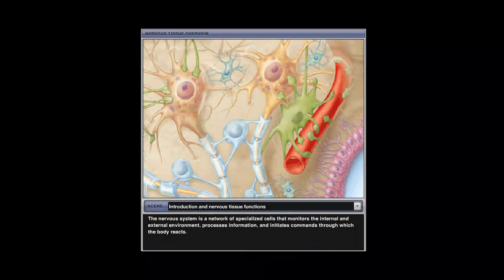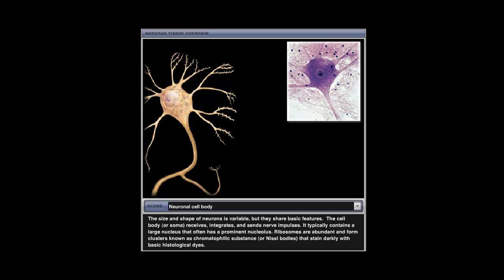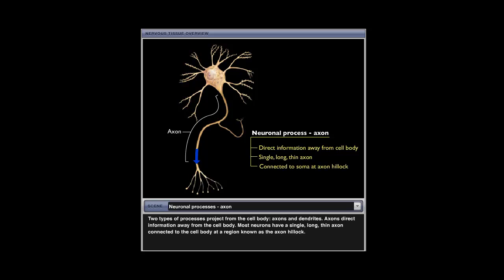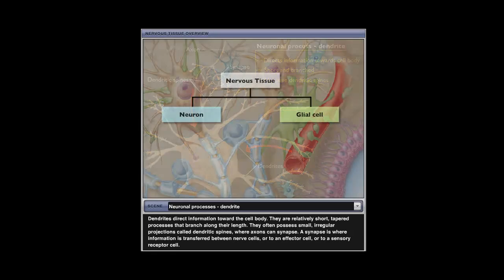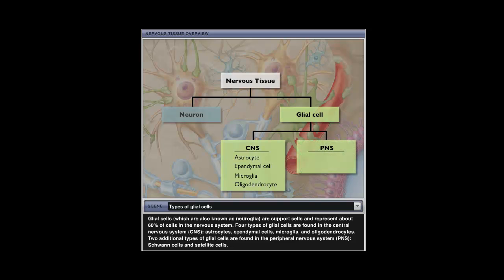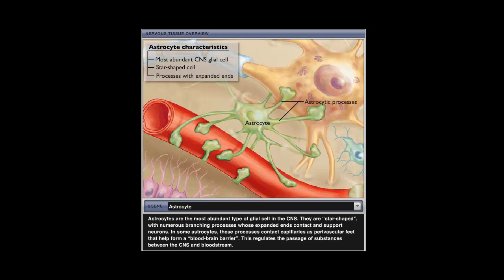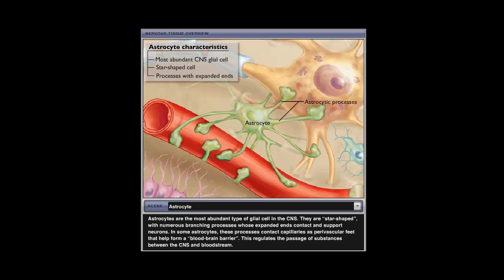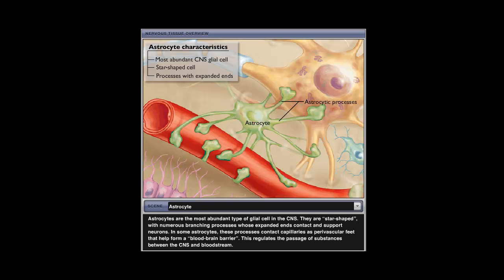Introduction: Nervous Tissue